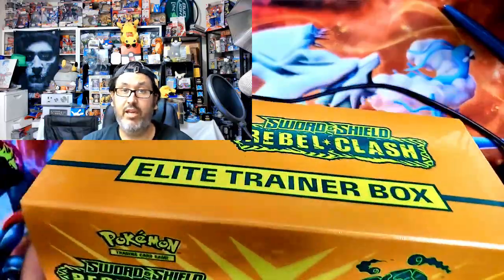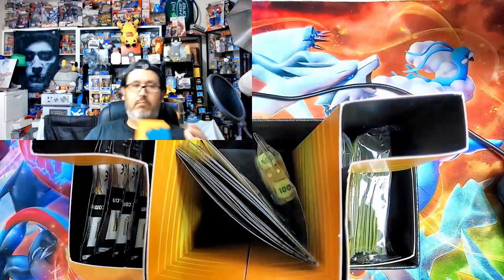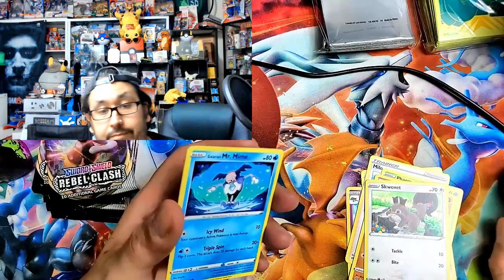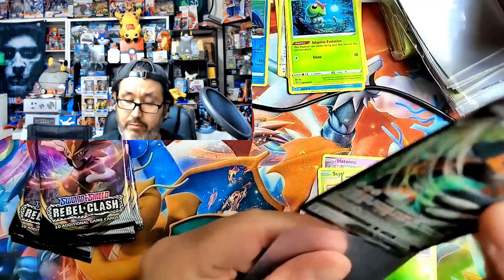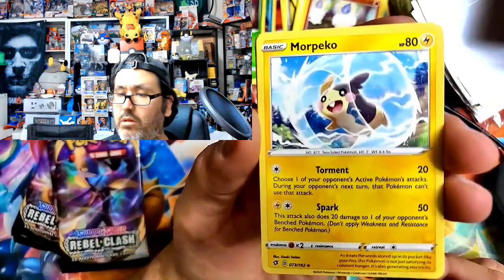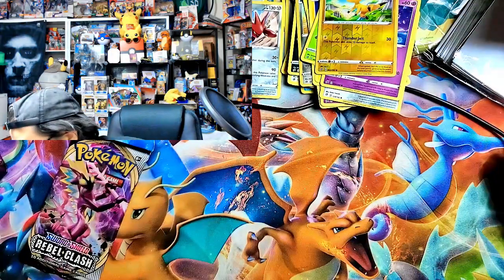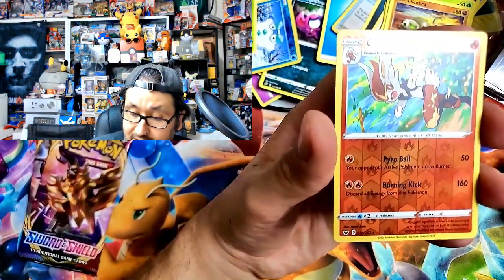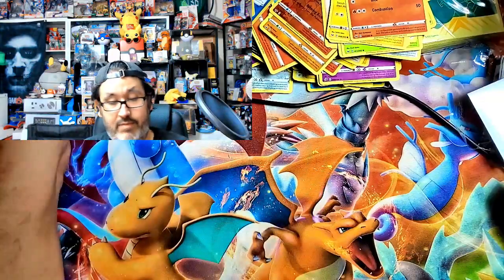Pete's Lost Pokemon Sword And Shield Rebel Clash Elite Trainer Box And Some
Pete's Lost Pokemon Opening Sword And Shield Elite Trainer Box and 4 regular Pokemon
Sword And Shield packs got something exciting so enjoy the vid and Please
ree TCG cards cya soon.